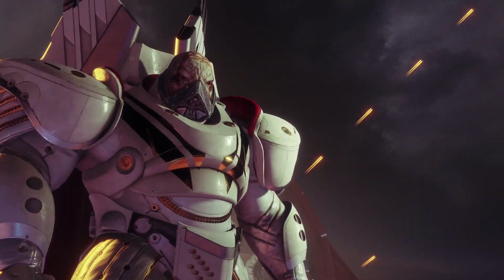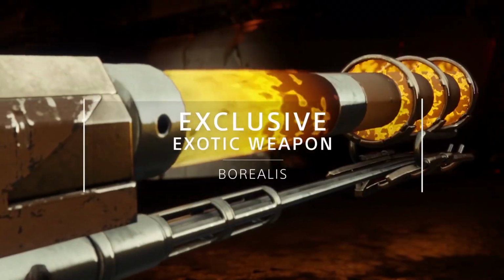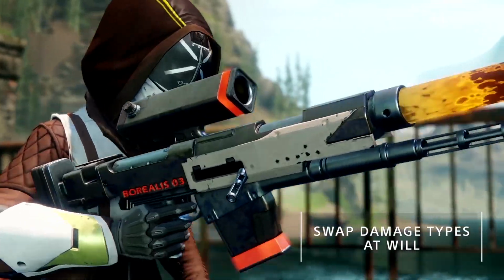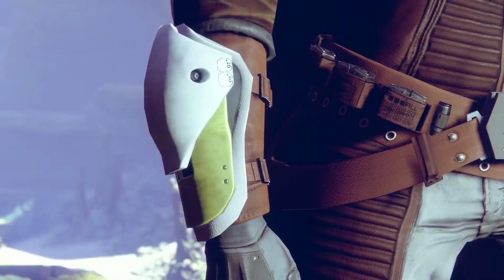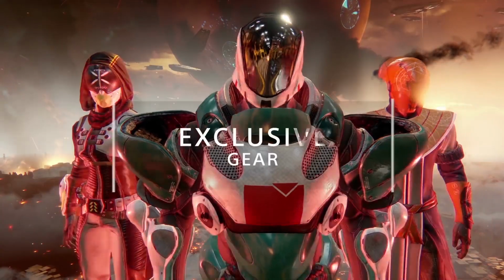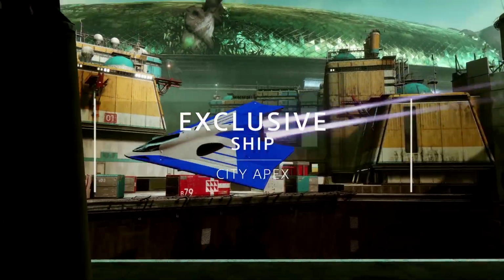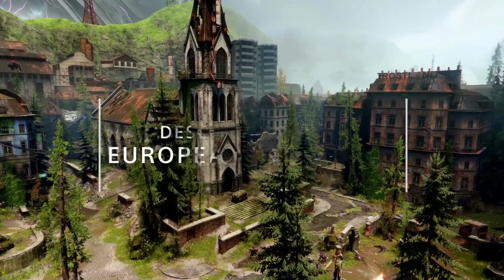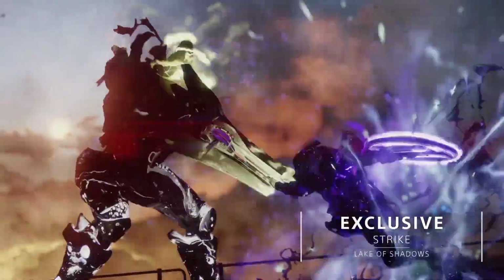Destiny 2 | All PlayStation Launch Exclusives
Destiny 2 is touching distance away and at this point you’ll know if you’re buying it but you may not be sure which platform is best for you. It’s going to be difficult for gamers to turn down the slick 60 frames per second only offered by the PC experience but PlayStation have maintained their relationship with Activision and have a truck load of exclusive items which Xbox and PC wont get their hands on for at least a year after PlayStation.

You’ll find an additional competitive multiplayer map - retribution, a three-player cooperative Strike - Lake of Shadows, a unique ship - City Apex, specialized gear sets - Terra Concord, Tesseract Trace and Icarus Drifter and an exclusive exotic weapon Borealis.